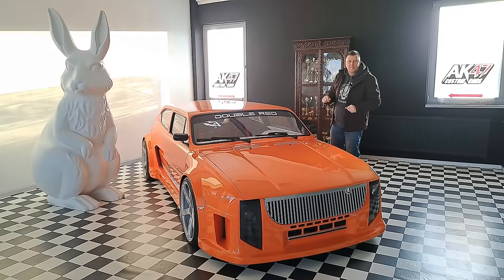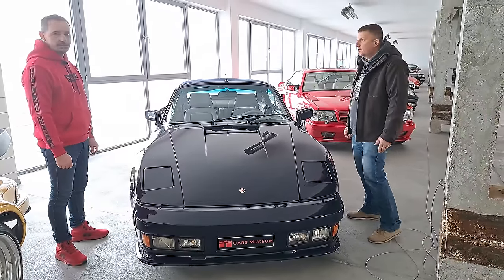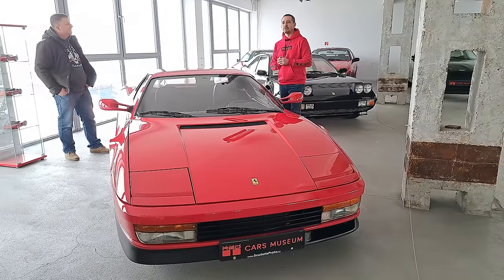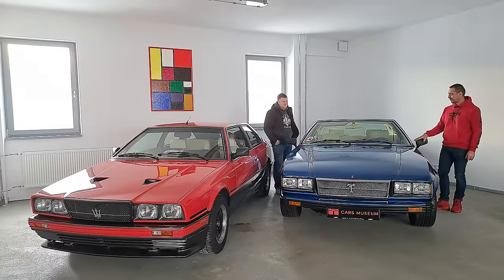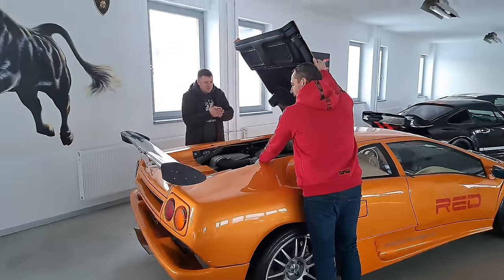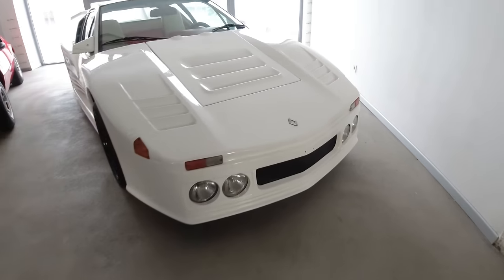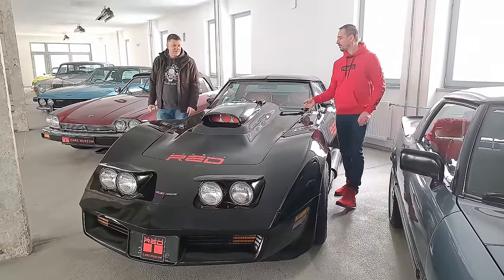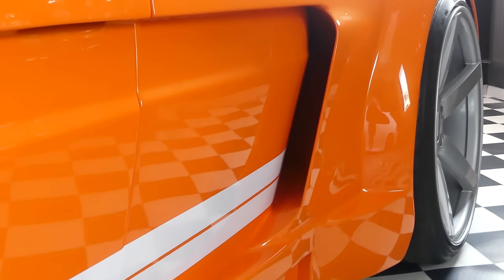Exploring Double Red Museum Iconic Retro Tuner Cars Famous Skoda King Rabbit Rihanna Shut up & Drive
Embark on an awe-inspiring journey through automotive history at the prestigious Double Red Museum, Central Europe's monumental Car Retro Tuner Museum! 🚗✨ Join us as we unveil the unparalleled poster car collection featuring over 100 automotive marvels, including legendary names like Gemballa," König Special, and Strosek.

You can buy amazing T-Shirt and Hoodies designs on Amazon

🎥 Our comprehensive tour reveals a stunning array of automotive brilliance, boasting an exclusive assembly of:

🏎️ 15 meticulously curated Porsches, including the Porsche 944, Porsche 911, and more.

🌟 Ferrari GTO, Lamborghini Diablo, Aston Martin DB7, Vantage, and Mirage.

🚗 Rare gems like the Skoda 130R, Lancia Beta Coupe, and the Michael Schumacher F1 Ferrari, alongside the iconic F1 Safety Car.

🐰 But the crown jewel? The famous Skoda King Rabbit, a star in Rihanna's "Shut up and Drive" music video, amassing over 500 million views on YouTube!

🔍 Dive deep into the captivating stories behind each vehicle, from the sleek sophistication of the Porsches to the raw power of the Ferraris and Lamborghinis. Explore the legacy and significance of the Skoda King Rabbit, an iconic celebrity car with a colossal online presence.

🏁 The Double Red Museum stands as a testament to automotive brilliance, housing iconic cars that define eras and captivate enthusiasts worldwide.

For retro tuner enthusiasts, automotive aficionados, and fans of famous celebrity cars, hit that like button, engage in the comments, share the automotive treasures with friends, and subscribe to "Old Skull Garage" for more enthralling automotive adventures.